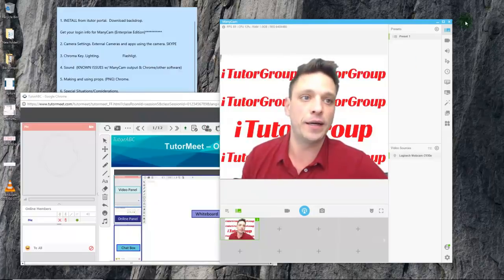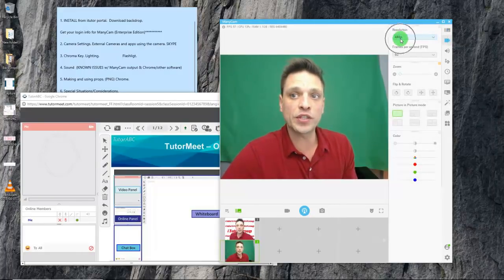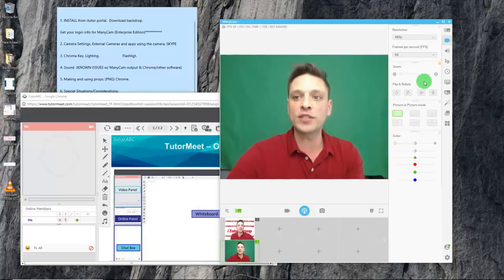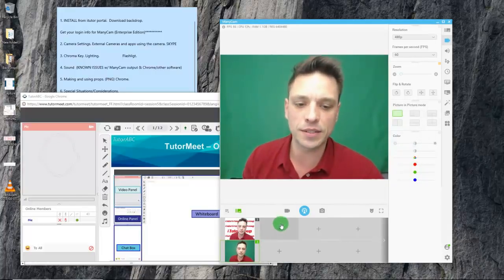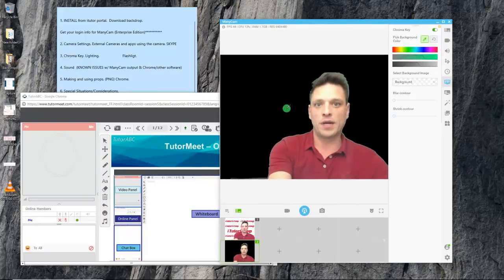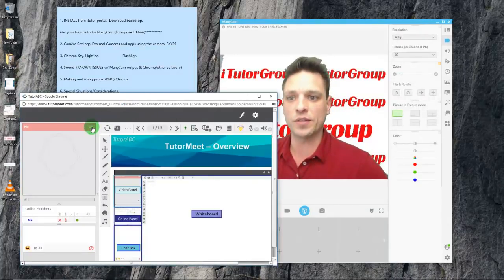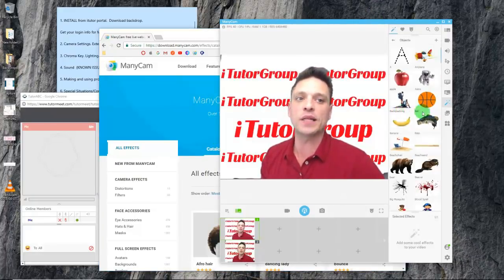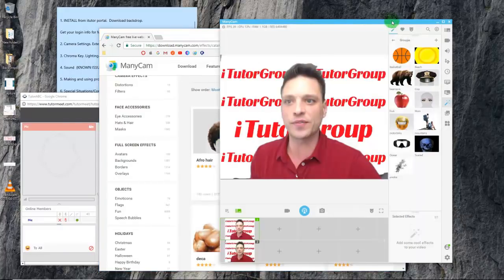Manycam Tutorial --- Setup & Backdrop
Tranining video: Tips & Tricks about using Manycam in online classroom.